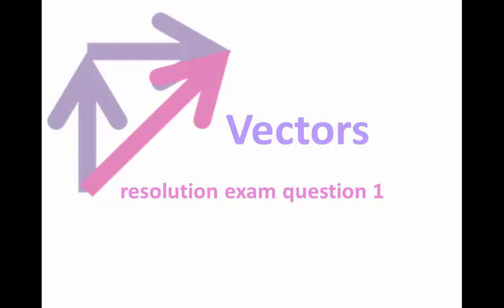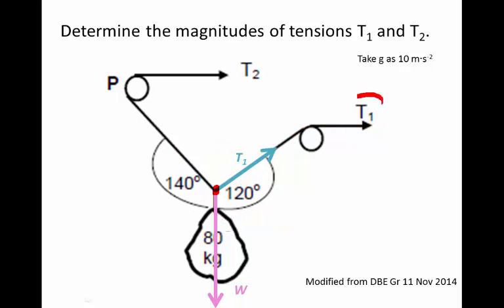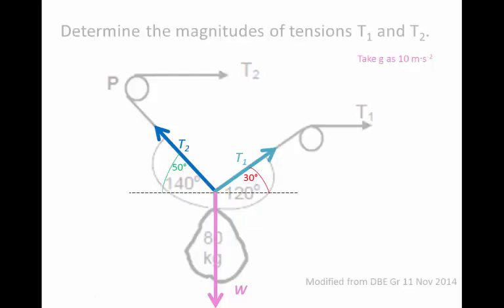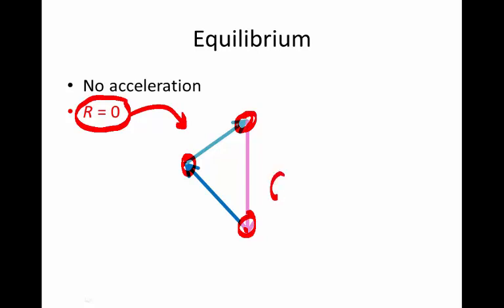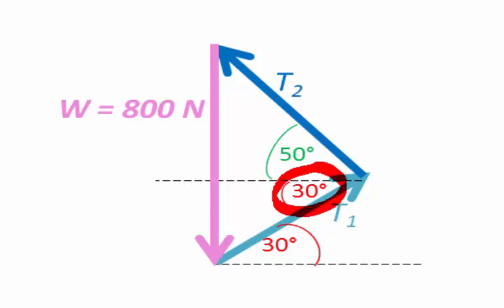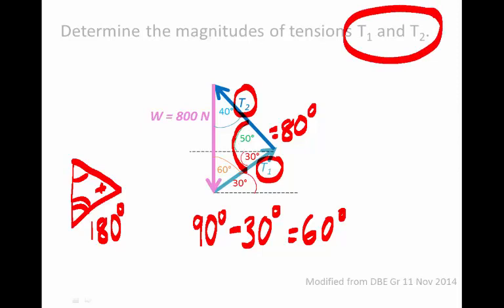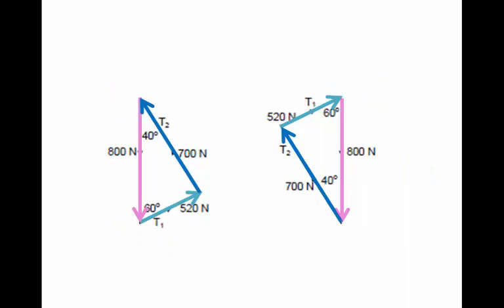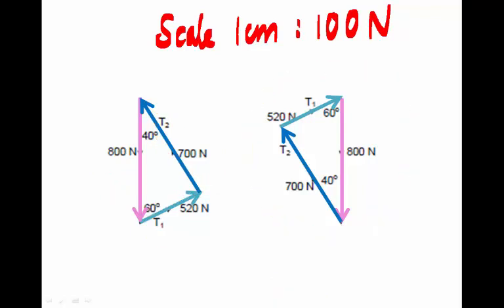Part 1 of 2 | Vector resolution and addition | Scale diagram method | Exam question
Tension Equilibrium Question | Gr 11 Nov 2014 | Determine the value of Tensions in each string | Answer accompanying self-marking quiz